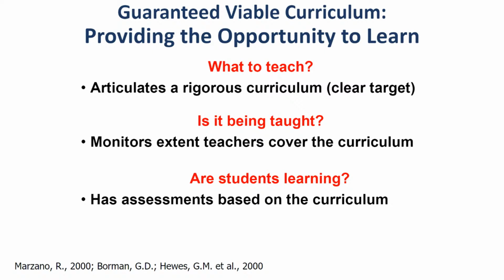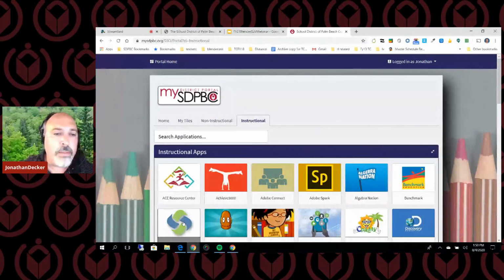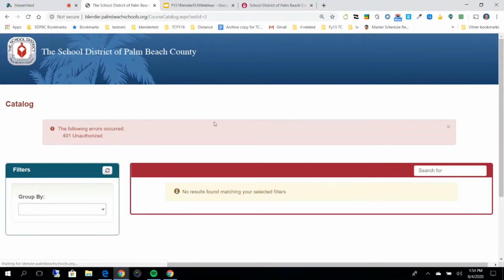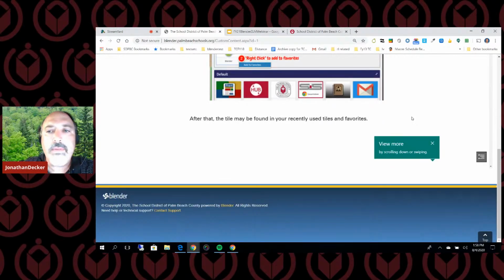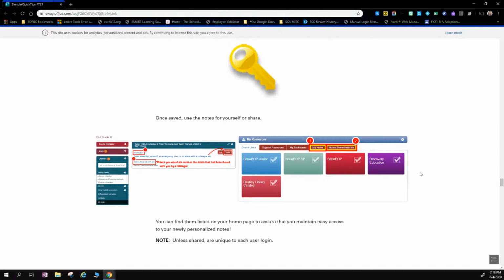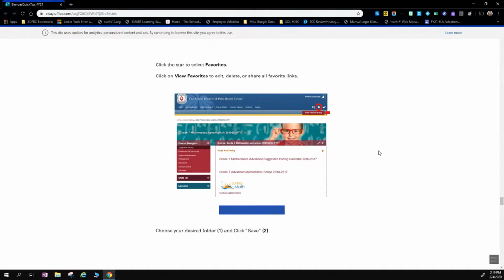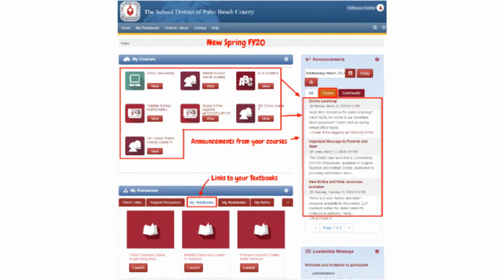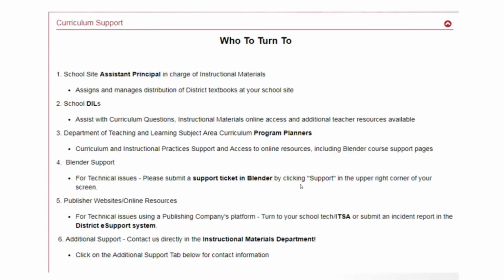Blender Overview and Textbook Updates - August 4 - Summer 2020 PD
This session for regular‐non charter teachers will provide the basic access and navigation information needed to use Blender and access assigned online textbooks. Blender is the District Supported Content repository that has Instructional resources and guidance for all core courses and many other electives and initiatives.